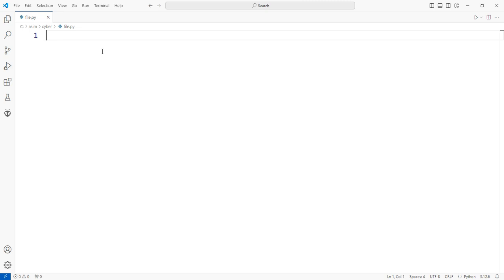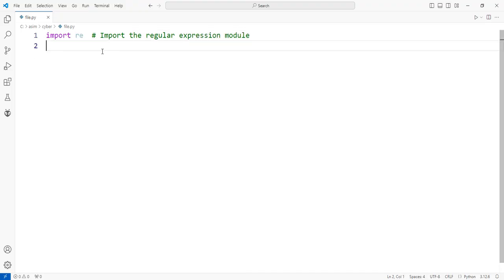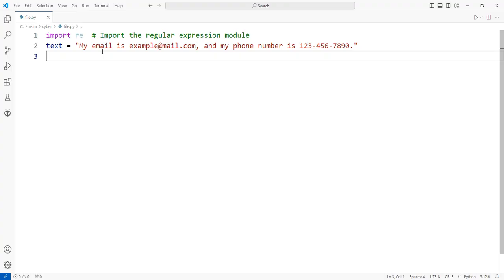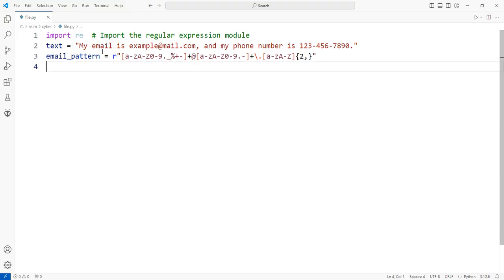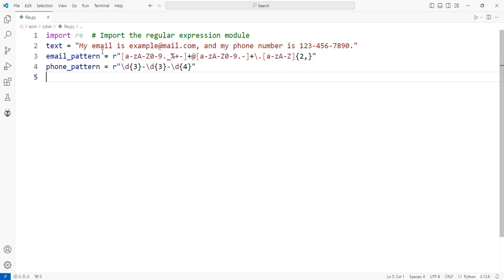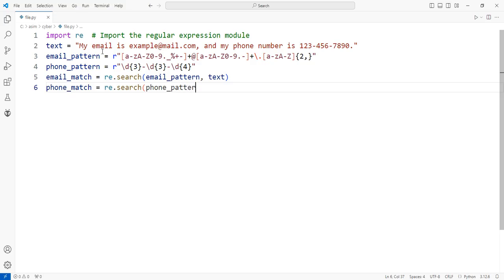Python Regular Expressions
Regular expressions in Python are a powerful tool for matching patterns in text. They let you search, extract, and manipulate strings based on specific patterns, making it easier to handle complex text processing tasks.